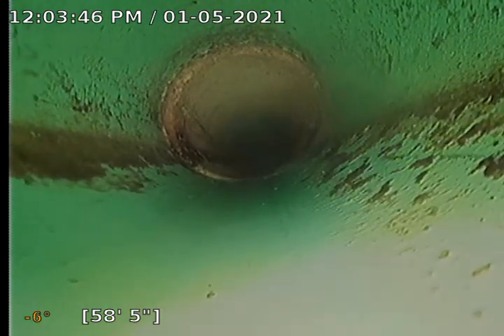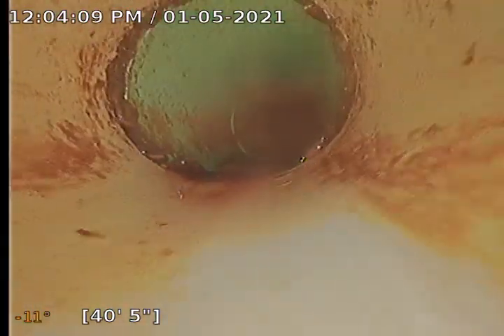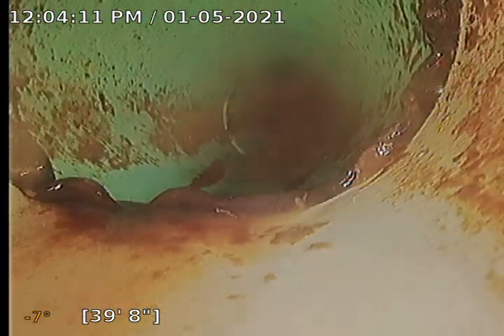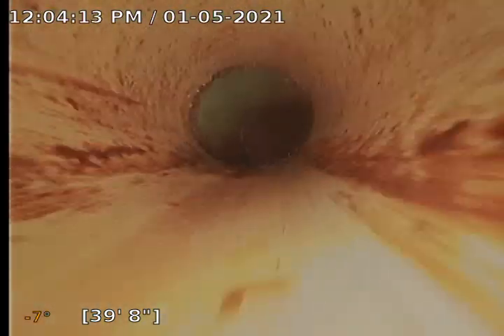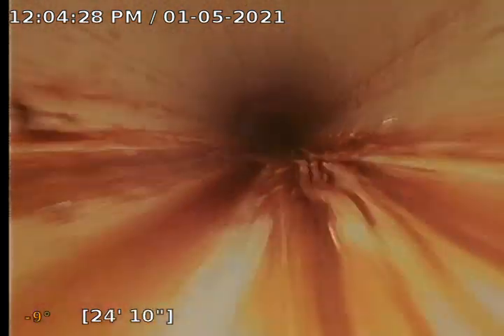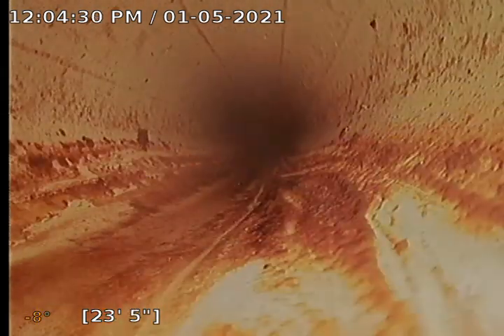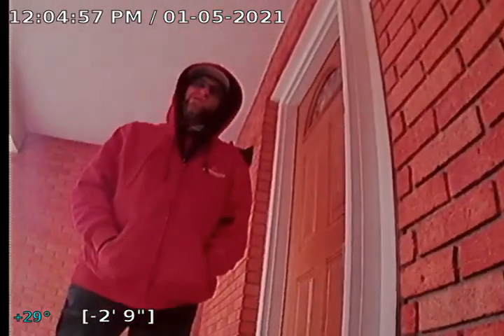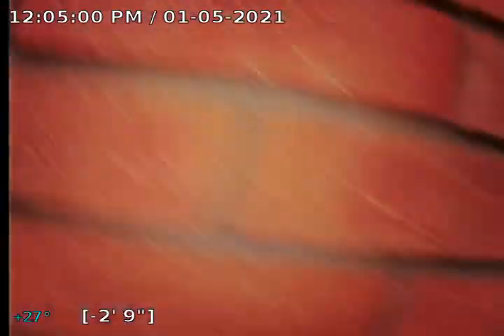749 Dogwood Ave